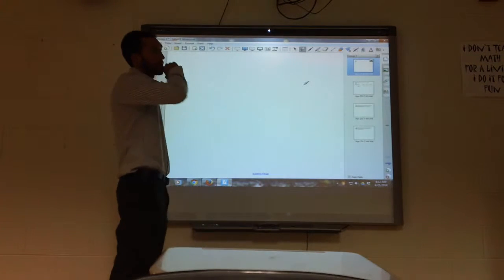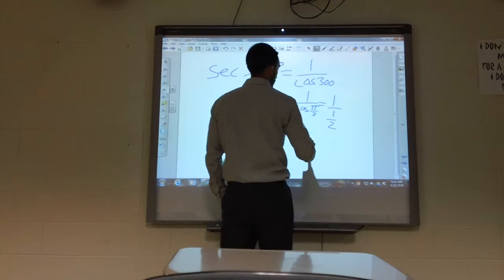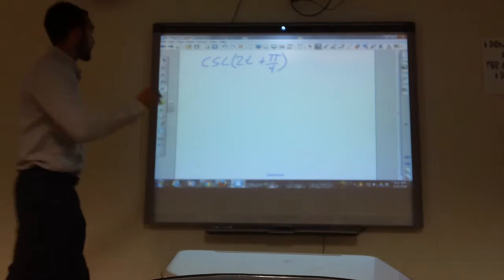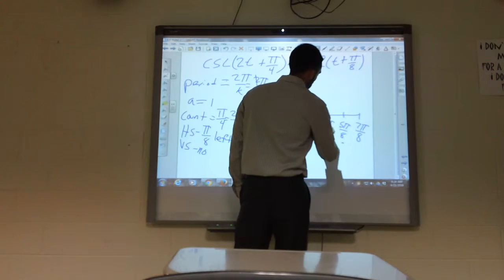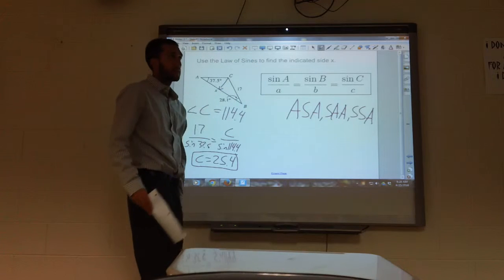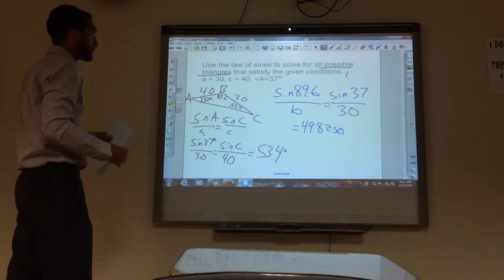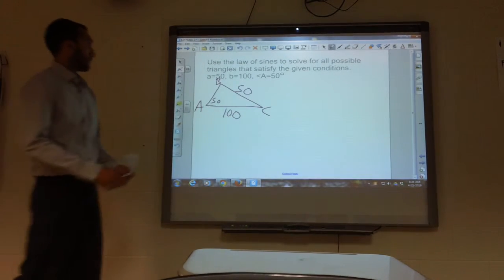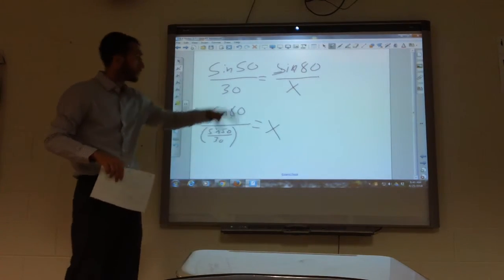6 4 Law of Sines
Here we discuss the law of sines and solve some example problems.